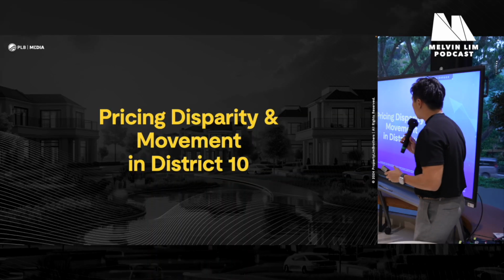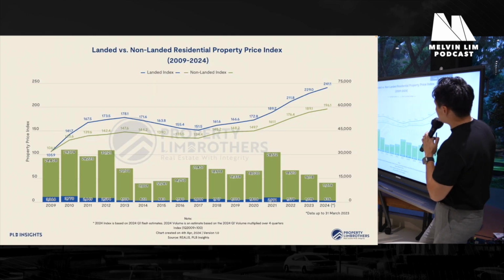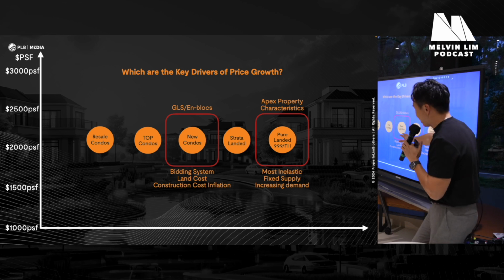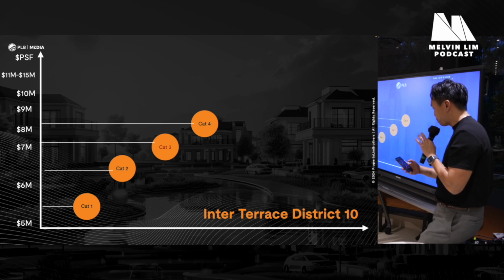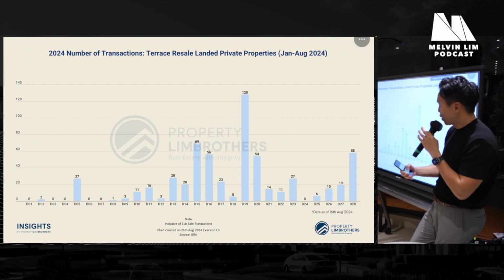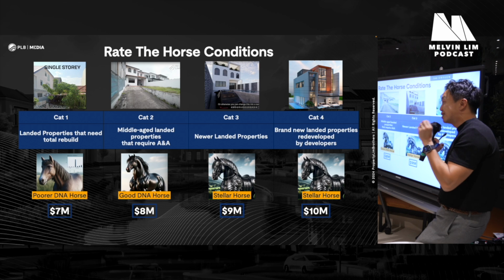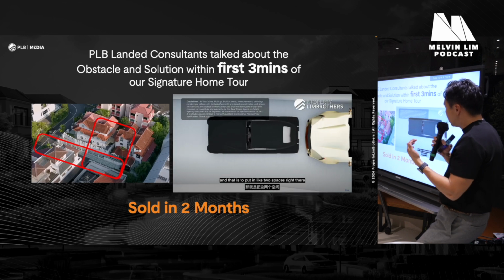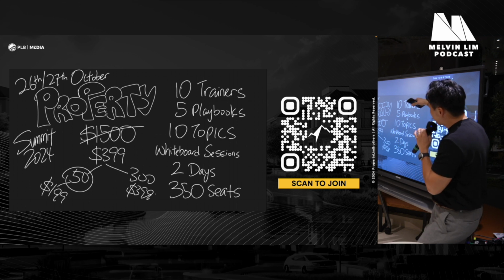PLB Landed Clinic: Bringing Landed Property Discussions To You! | District 10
PLB Landed Clinics are cosy, bi-monthly sharing sessions to chat about anything and everything pertaining to landed properties. Unlike traditional webinars or seminars, this in-person event centred on localised discussions about landed properties and are held in roving locations.

This new concept aims to foster deeper engagement by providing tailored advice, neighbourhood-specific analysis, knowledge exchange, and face-to-face interactions with property experts—all in a casual and laid back setting.

At the first PLB Landed Clinic on 5 September 2024 at Daily Ground, attendees explored the growing pricing disparity between condos and landed homes, the limited supply in District 10, and the strategic “4 Horses DNA” model, which helps assess long-term property value. The session also highlighted the trend of focusing on build-up area rather than just land size, reflecting current buyer preferences.

PLB Landed Clinics aim to provide practical strategies and tools for navigating Singapore’s landed property market—or simply offer an opportunity for a chat about landed properties in the district!

Follow Melvin's socials for more!👇🏻

If you would like to engage PLB or Melvin Lim for your next event: